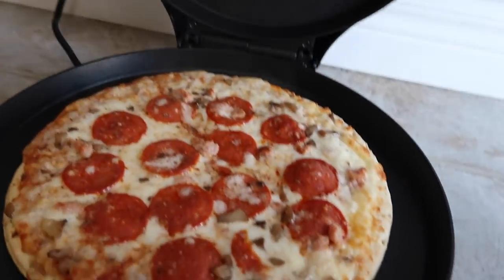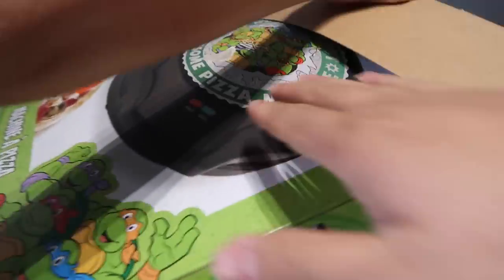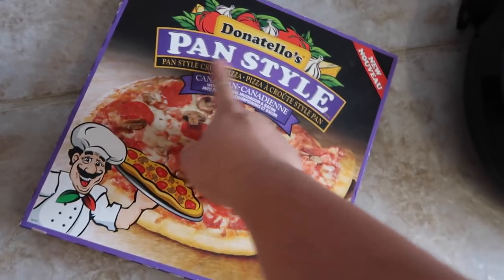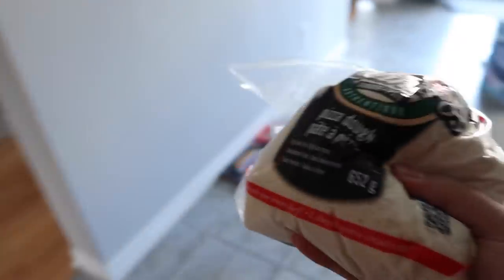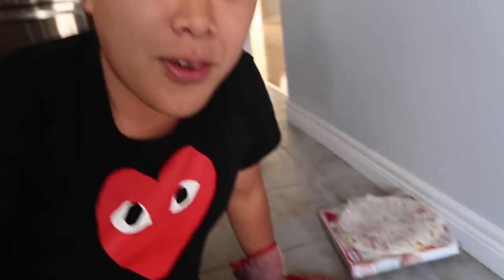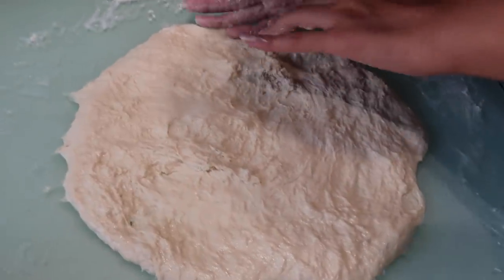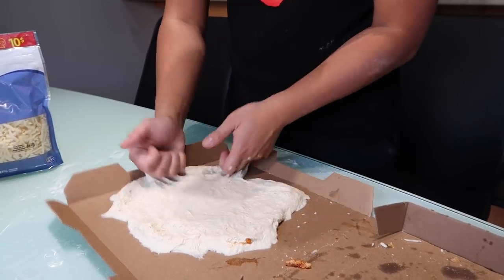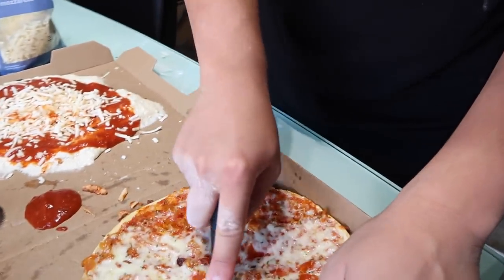THIS INSTANTLY MAKES PERFECT PIZZA!!!!! (TESTING CRAZY GADGETS)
TESTING PIZZA GADGETS!!

davidparody